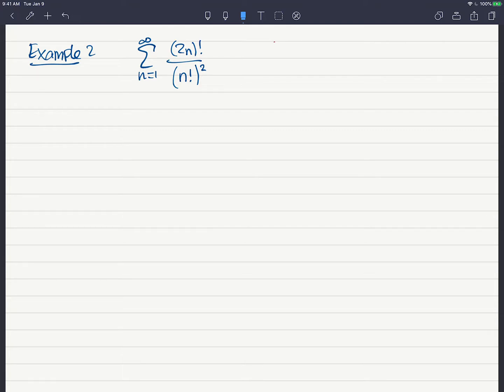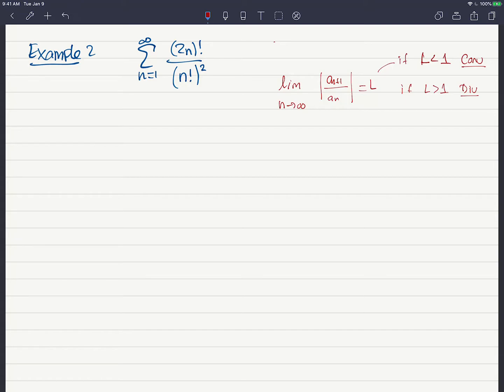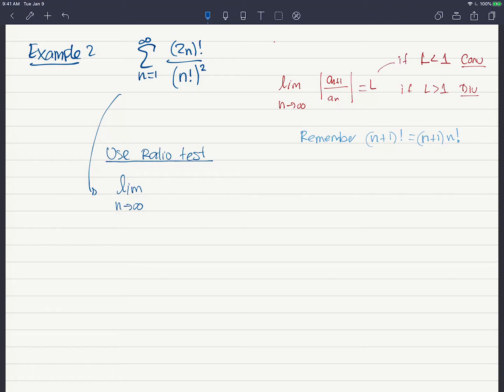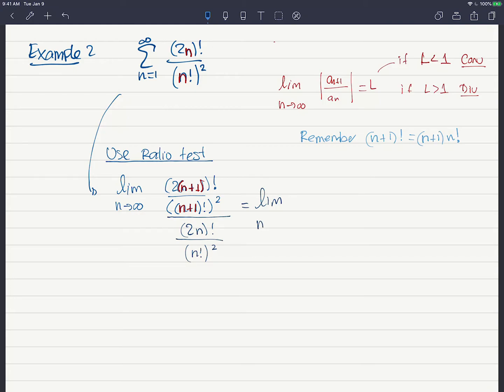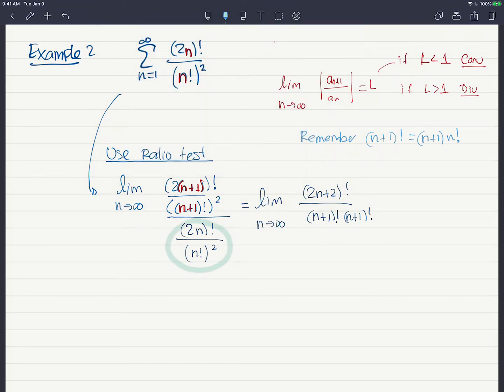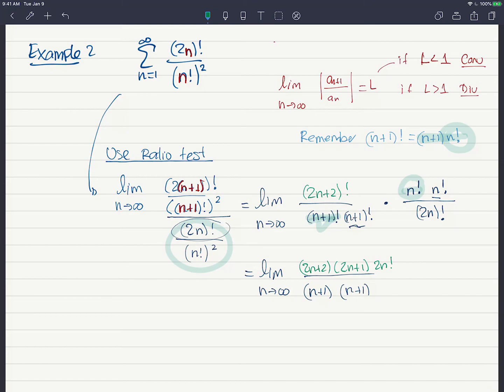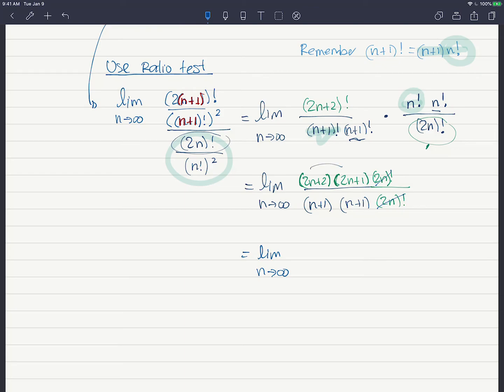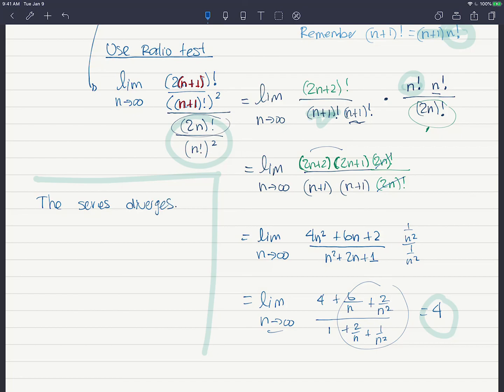ratio test example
using the ratio test to determine is a series converges or diverges